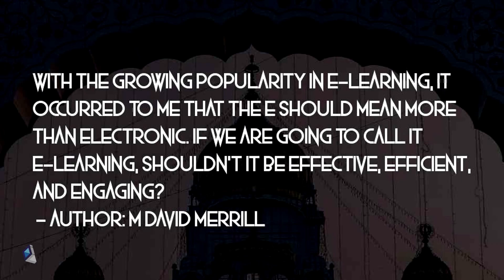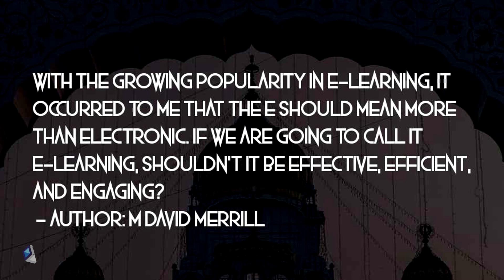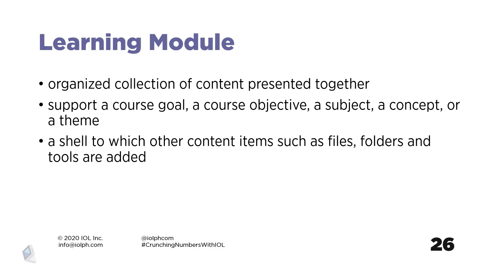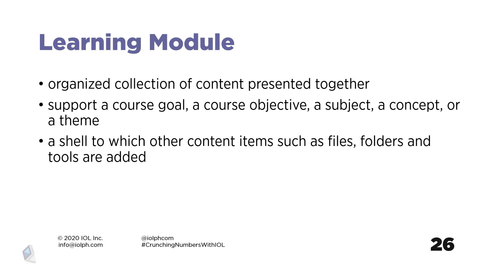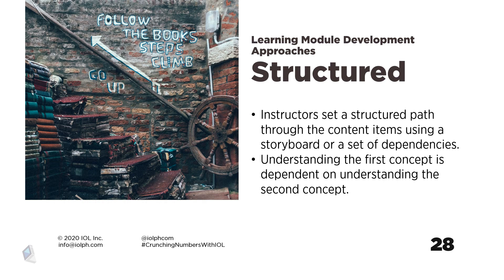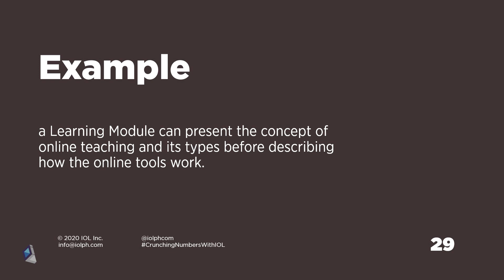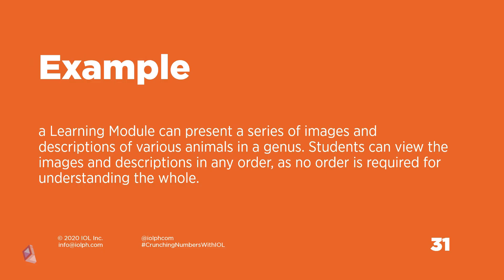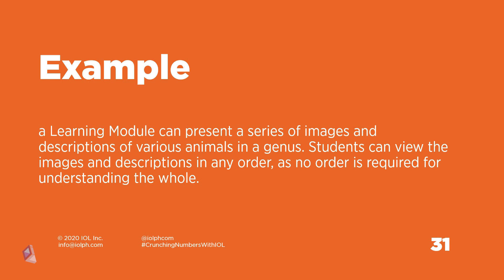Learning Module Development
Learning module development is the process of creating structured units of instructional content designed to facilitate learning and achieve specific educational objectives.